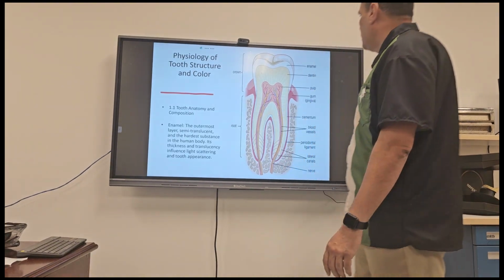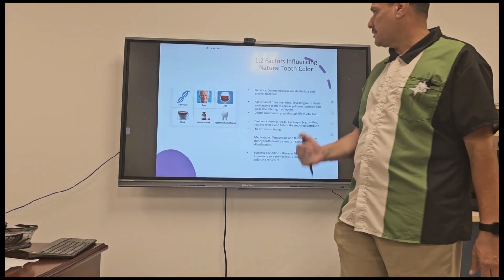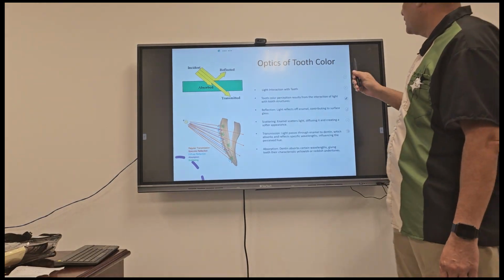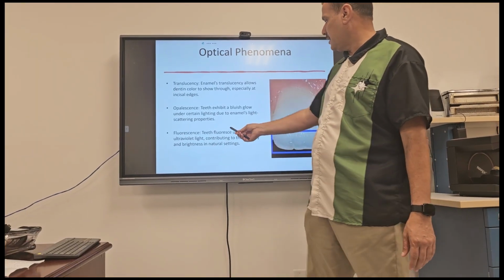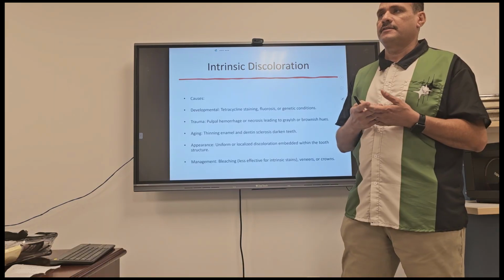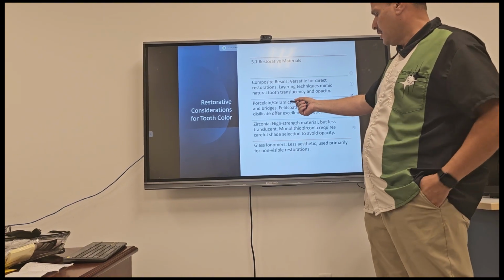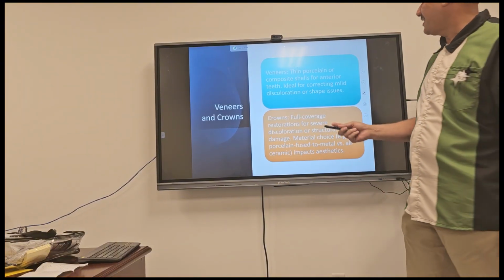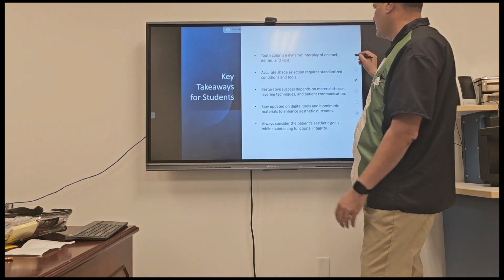Tooth Color : Physiology, Optical Science, Shade Matching & Restorative Aesthetics by Dr. Jany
🦷 Welcome to this full-length lecture on the science and clinical practice of tooth color in modern dentistry, presented by Dr. Saleh Jany — a dentist, oral surgeon, and dental educator with over 20 years of experience.

This detailed and engaging presentation is perfect for dental students, clinicians, and laboratory technicians seeking to enhance their understanding of tooth color from both a scientific and practical perspective. Learn how enamel and dentin influence perceived color, how light interacts with tooth structure, and how to effectively select shades and materials for natural-looking restorations.

🔍 What You’ll Learn in This Video:
📌 1. Physiology of Tooth Structure and Color
• Enamel, dentin, pulp, and their influence on appearance
• How aging and lifestyle affect tooth color

📌 2. Optical Principles of Tooth Color
• Reflection, scattering, absorption, translucency, opalescence
• Understanding hue, chroma, and value

📌 3. Extrinsic vs. Intrinsic Tooth Discoloration
• Causes, identification, and treatment strategies

📌 4. Shade Selection Techniques
• Lighting conditions, hydration, digital tools, and photography
• Avoiding common shade-matching errors

📌 5. Restorative and Aesthetic Considerations
• Composite layering, ceramics, zirconia, veneers, crowns
• Bleaching protocols and patient management

📌 6. Emerging Trends and Case Studies
• Digital dentistry, biomimetic materials, AI shade matching
• Real-world clinical examples

👨‍⚕️ About the Instructor:
Dr. Saleh Jany is a dentist, oral surgeon, educator, and international speaker with expertise in restorative dentistry, esthetics, and dental technology. He is known for bridging clinical excellence with academic clarity in his teaching.

🧠 Recommended for:
• Dental students and faculty
• General dentists and specialists
• Dental lab technicians
• Continuing education learners
• Anyone interested in dental esthetics